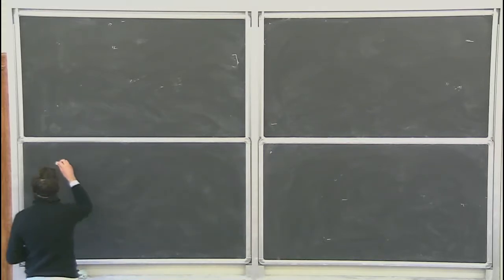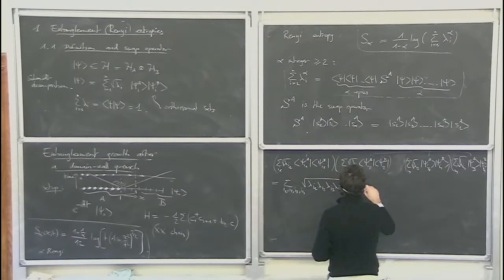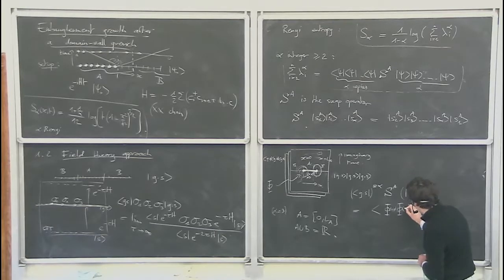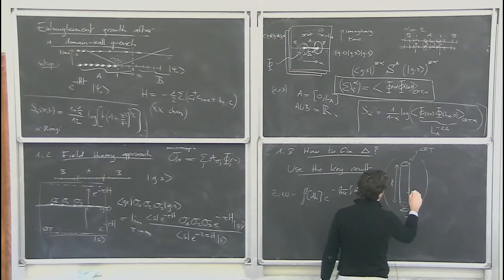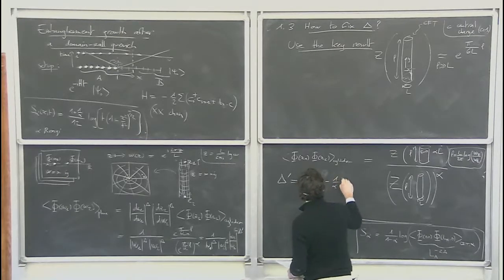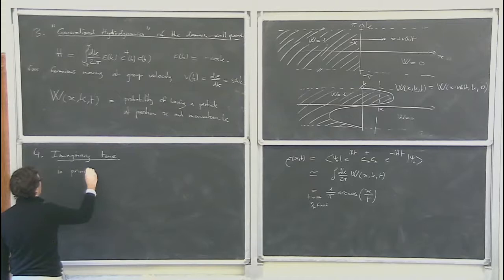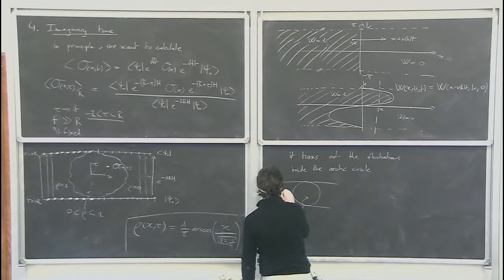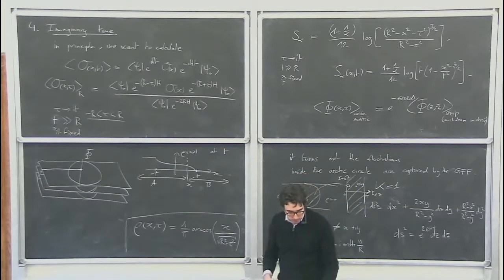Dubail4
Postgraduate school held at the Galileo Galilei Institute of Theoretical Physics, Arcetri, Florence, February 4-15 , 2019. Organized by Denis Bernard, Pasquale Calabrese, Andrea Cappelli, Filippo Colomo, Fabian Essler and Giuseppe Mussardo.